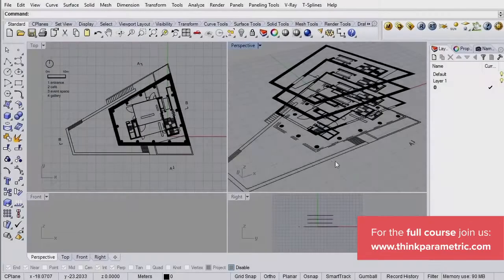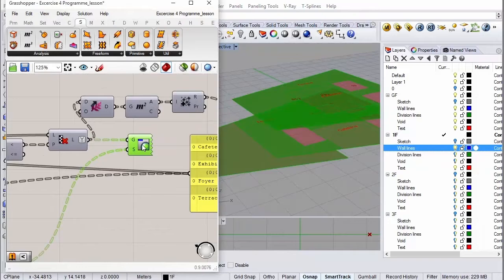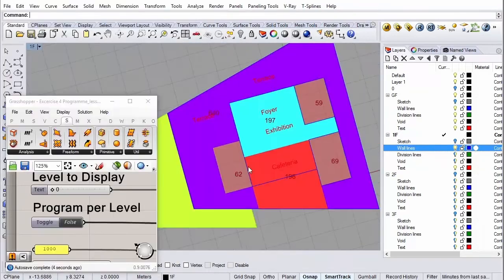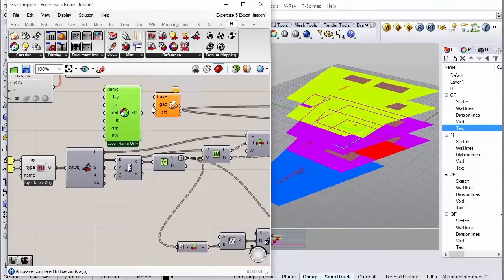Creating a Smart Sketch Tool with Grasshopper - Intro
On this course, you´ll learn how to create a tool in Grasshopper that will allow you to design and explore quickly and intuitively floorplan layouts while getting real-time data from your program areas.

Once this tool is properly referenced and set up, you don´t need to operate it on the Grasshopper environment so it becomes an asset you can share with colleagues who have no experience with parametric modeling.

We cover lots of useful tricks like how to intuitively create room separations with open curves, add and remove architectural programs on the spot and export critical information to inform your designs.